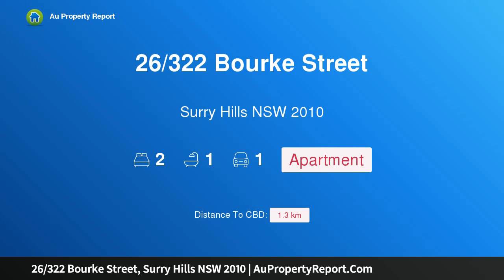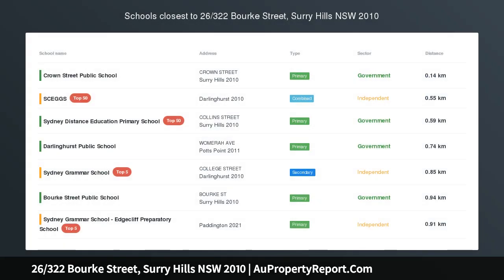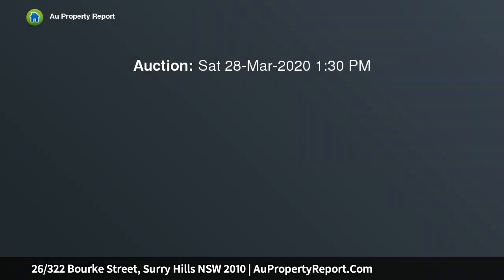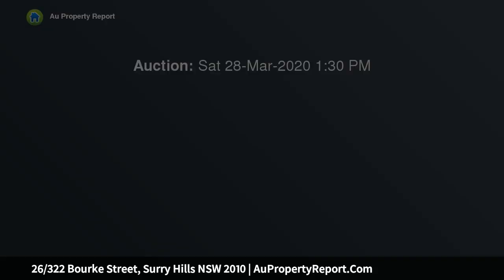26/322 Bourke Street, Surry Hills NSW 2010 | AuPropertyReport.Com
26/322 Bourke Street, Surry Hills NSW 2010
Property Type: apartment
Bedrooms: 2
Bathrooms: 2
Car Space: 1
Elegant renovated apt with city views